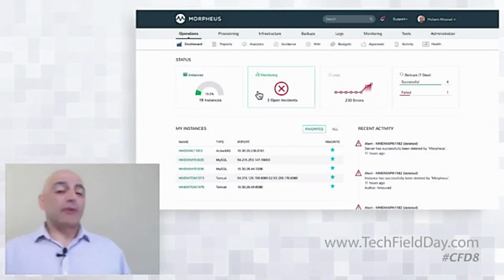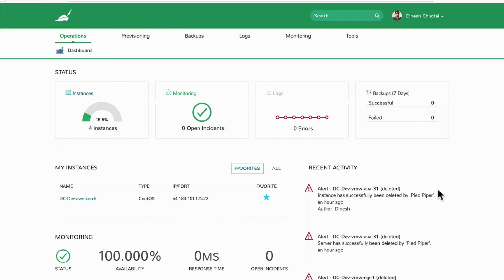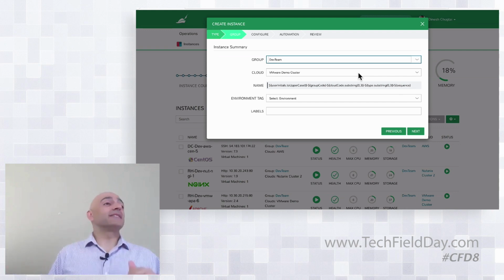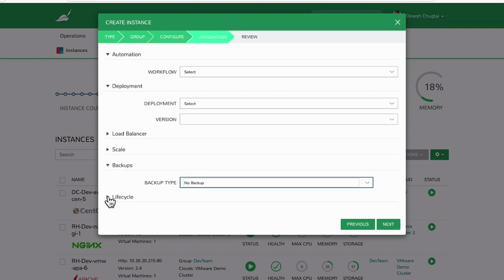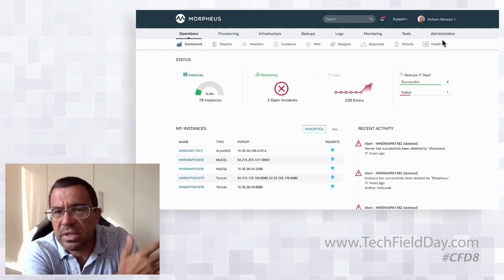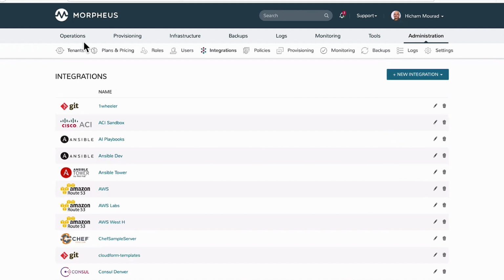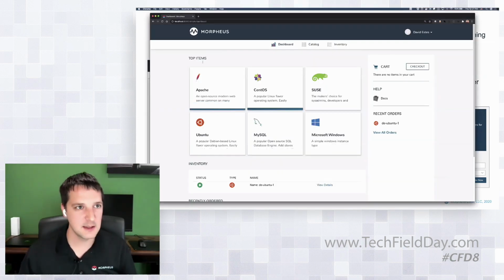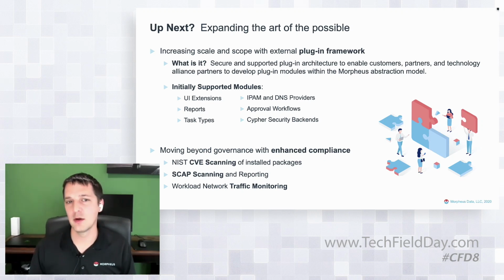Enabling Self-Service for CloudOps and SecOps with Morpheus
Cloud is an elastic and on-demand experience characterized by self-service. Unfortunately building private clouds and governing public cloud has proved difficult at scale. This session will illustrate how to connect to on-prem hypervisors, establish governance, and provision application services on-demand. We’ll also cover highlights from our upcoming releases focused on the CloudOps and SecOps personas. Presented by Hicham Mourad, Director of Technical Marketing, and David Estes, VP of Engineering and Co-Founder.

Recorded as part of Cloud Field Day 8 on July 16, 2020.